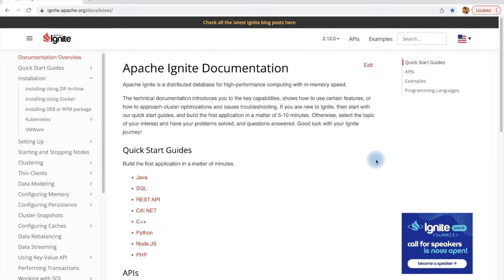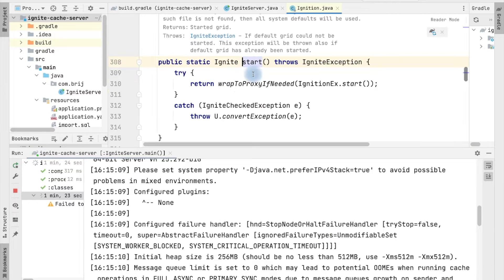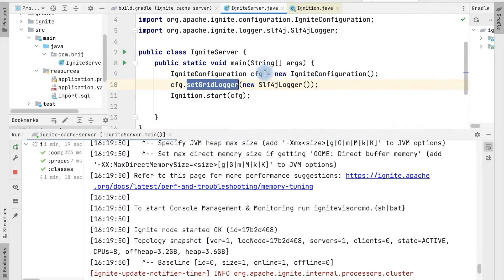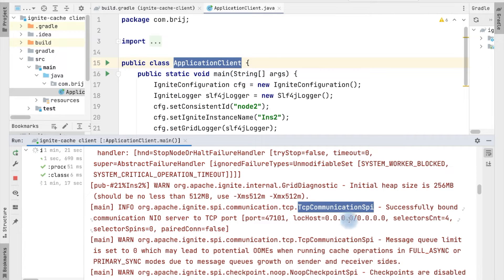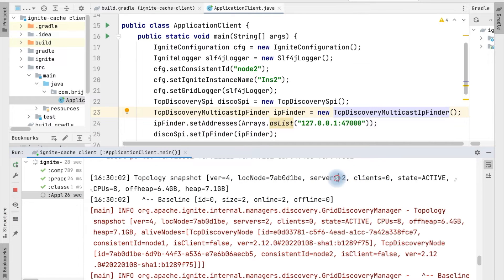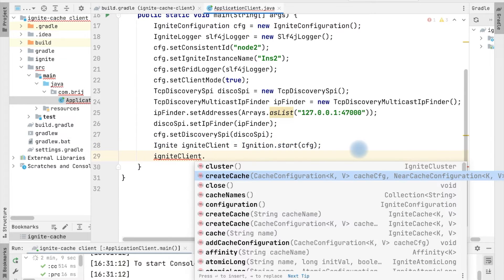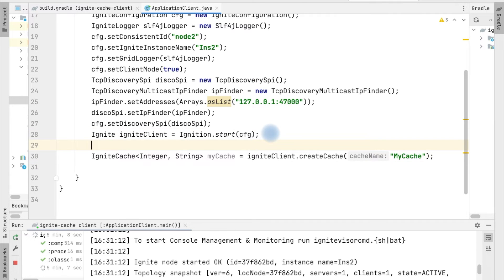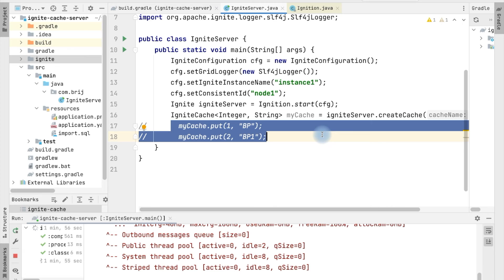Ignite in memory cache: Define client and serve in java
Hi every one in. this video I will show you how can we define an ignite server and ignite client in java.

We will also see how we can use ignite as in memory cache and how can we use the on disk persistence

Here is the details of the different topics that we will cover:

Create ignite server  [00:35]
Add configuration with ignite [01:40]
Add logging configuration logs [02:16]
Ignite node discovery [04:10]
Ignite client configuration [06:15]
Create or get cache [07:00]
Add value in a cache 08:15[
Add ignite internal persistence [10:45]